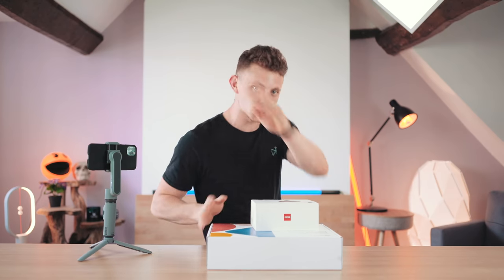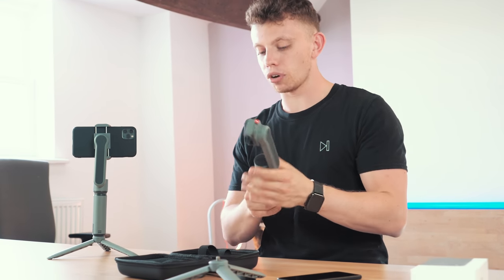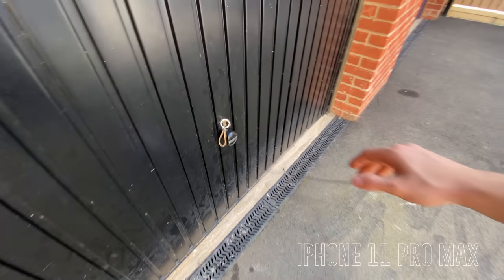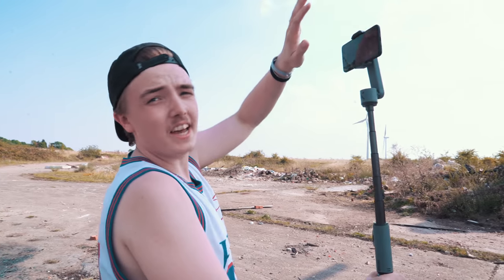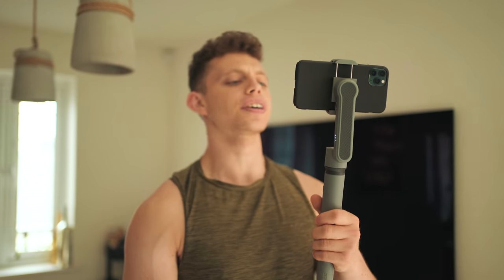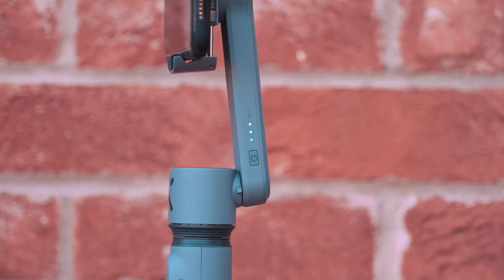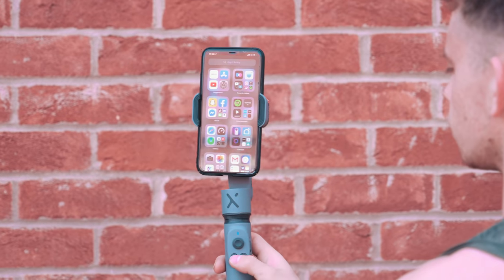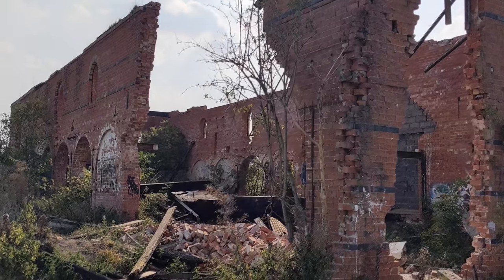How To Get Super Smooth Footage With Your Phone!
We take a look at this awesome budget Gimbal - the Zhiyun Smooth X. How does it stack up when using the latest smartphone camera technology? XtraSmooth @ZhiyunTechGlobal

Want to win yourself a Zhiyun Smooth X Gimbal? We have a giveaway running right now, watch the video to find our how to enter!

The Gear I Use